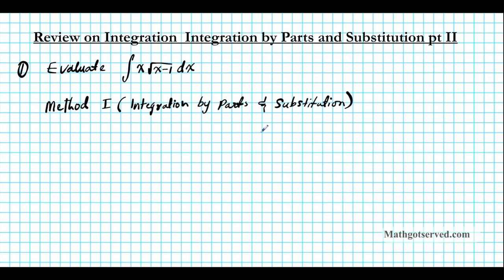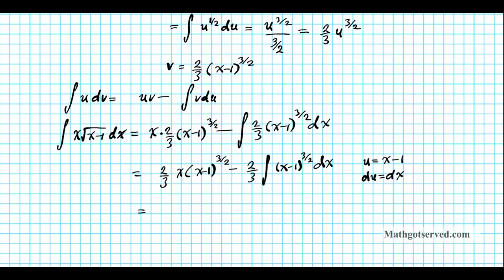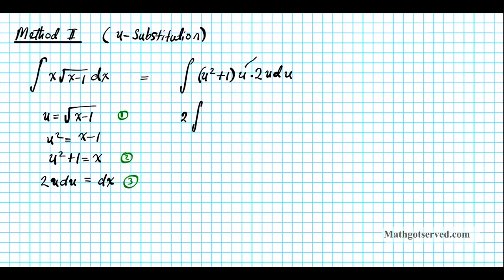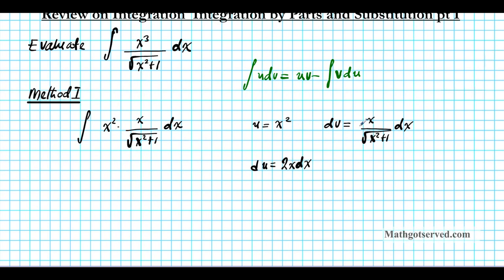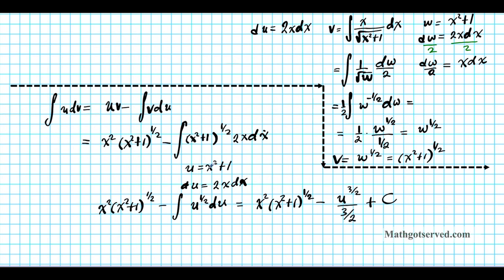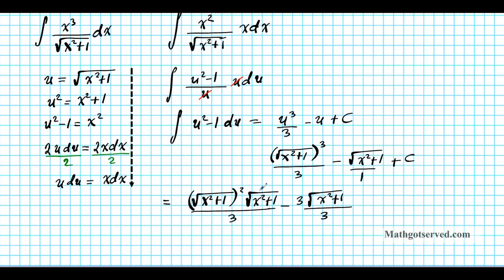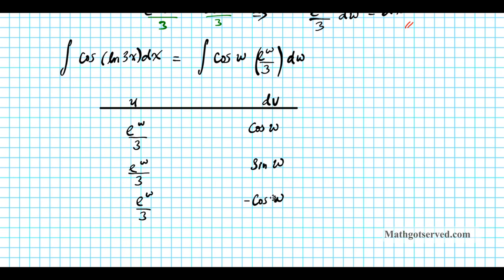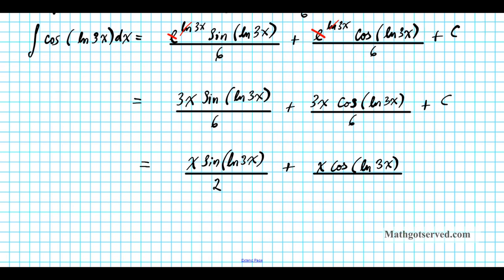Integration Review calculus Tabular Integration by Parts Extra Credit